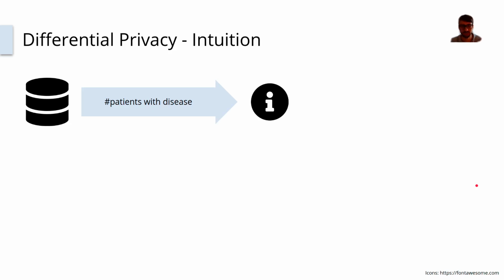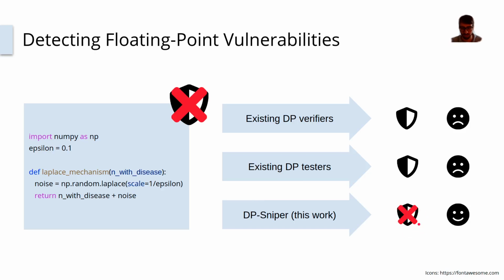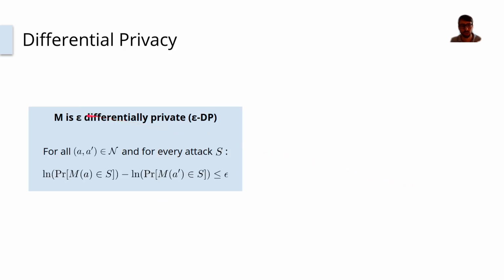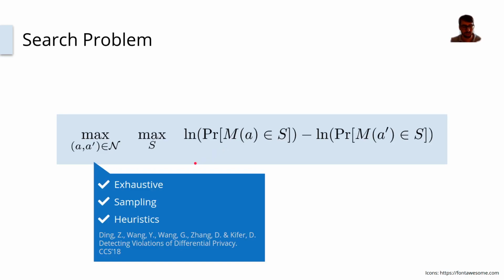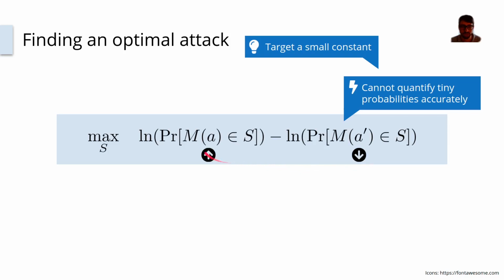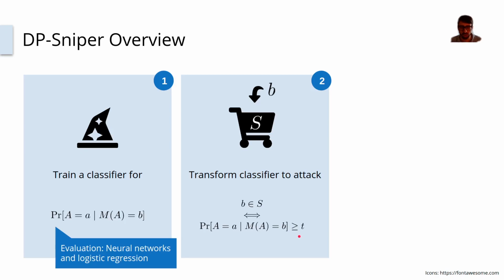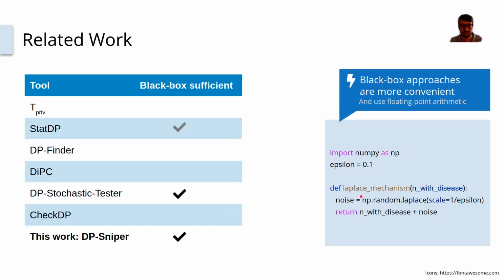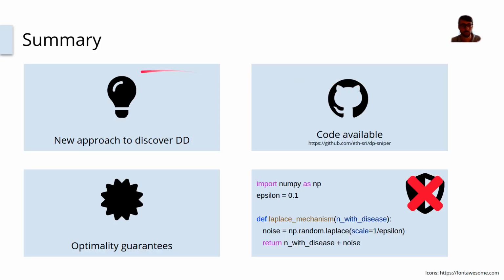[Talk] DP-Sniper: Black-Box Discovery of Differential Privacy Violations using Classifiers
DP-Sniper is a practical black-box method that automatically finds violations of differential privacy.